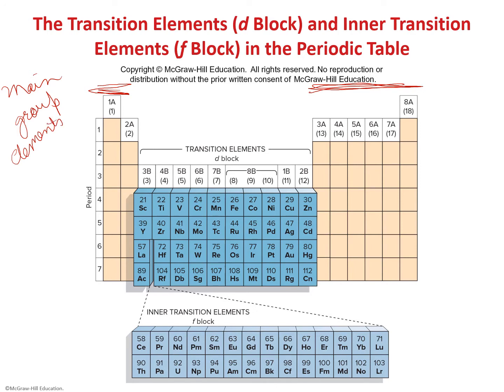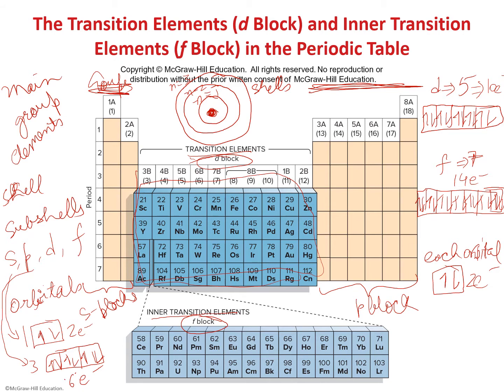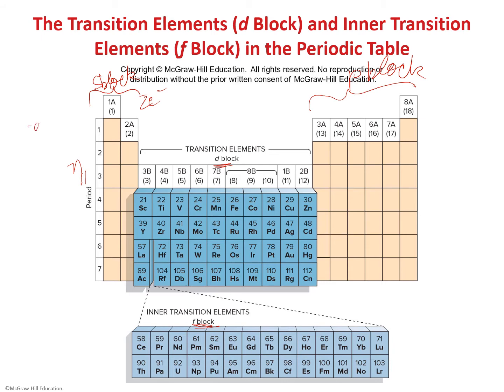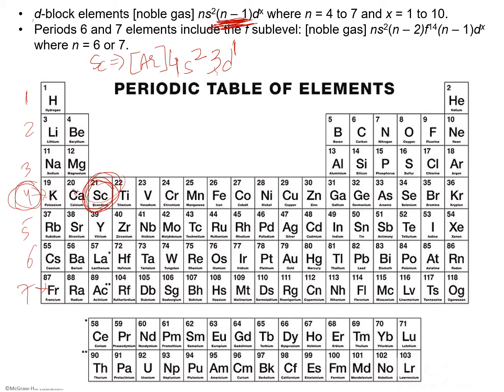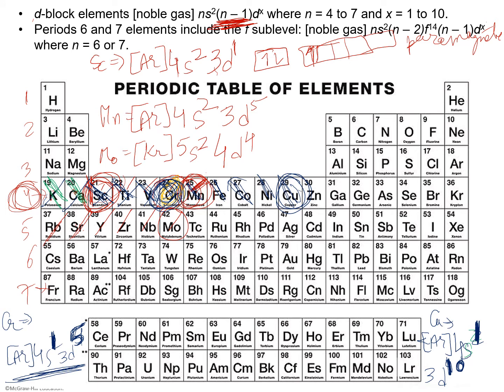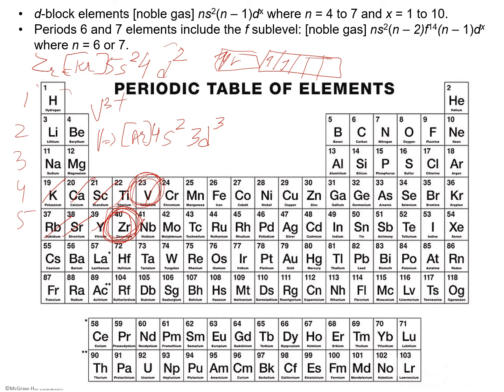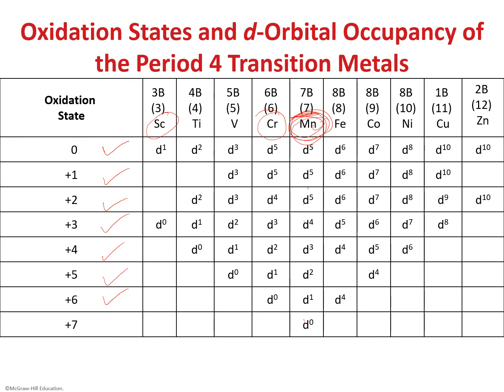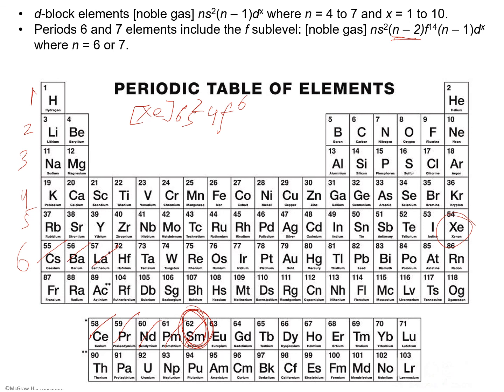Transition Metals (electronic configuration and properties)